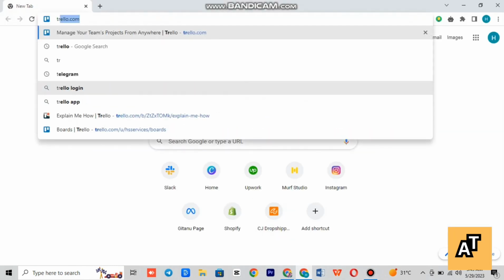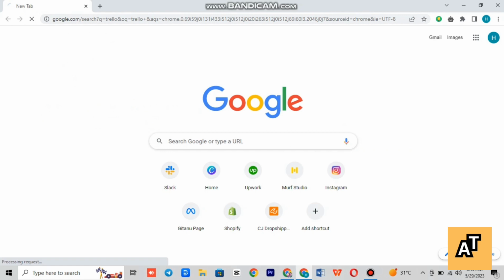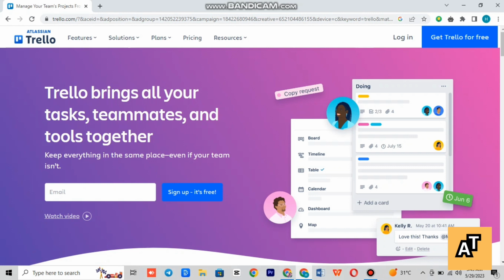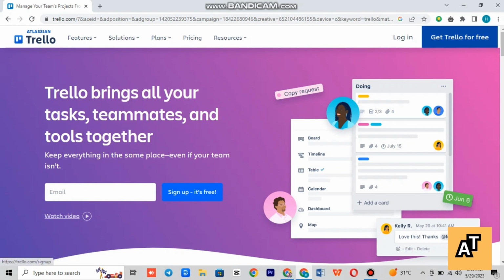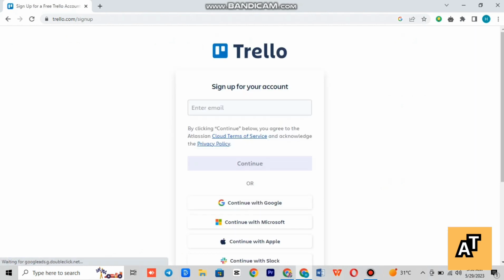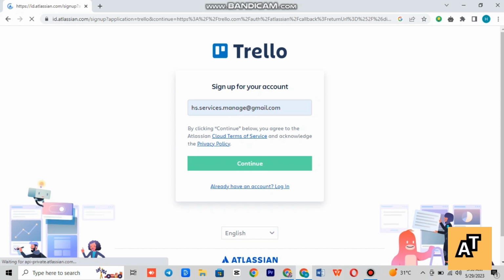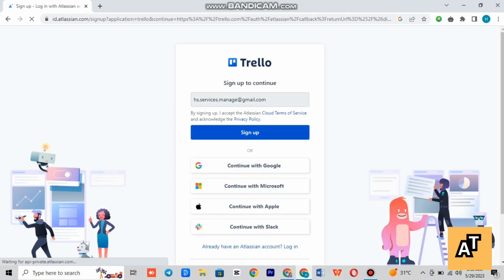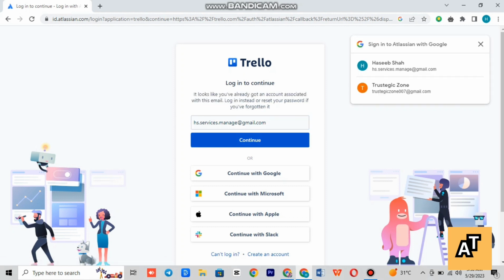How To Sign Up On Trello (Project Management Software)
In this video I show you How To Sign Up On Trello (Project Management Software)